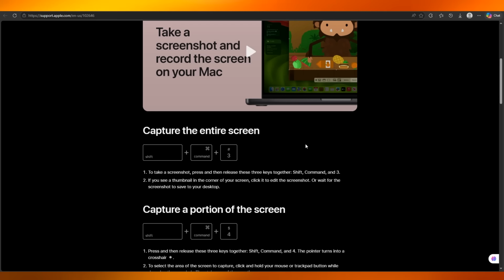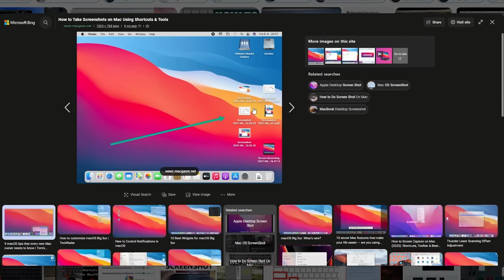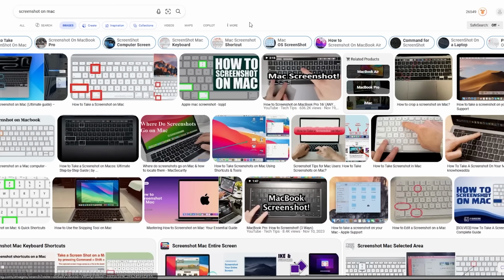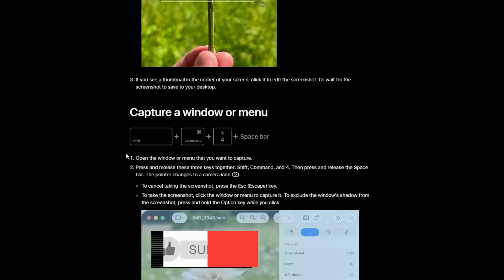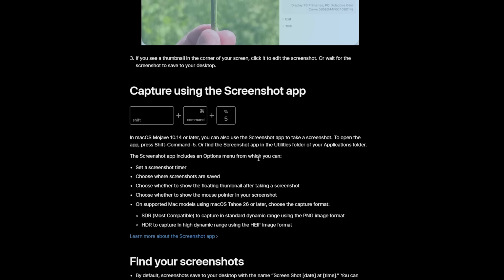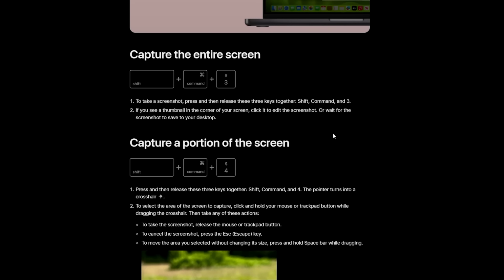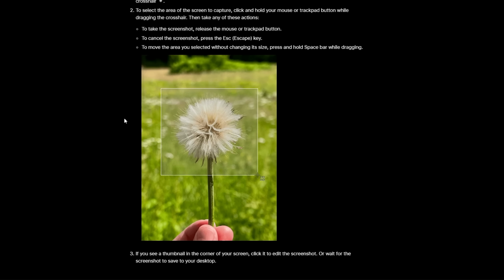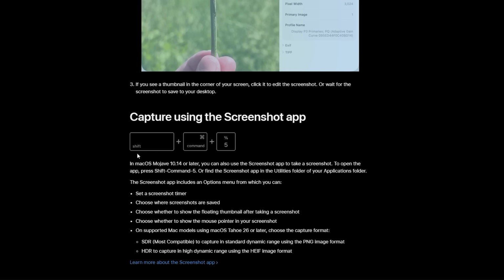Mac Screenshot Hacks: How to Screenshot on Mac — All 5 Methods 2026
Need to screenshot on a Mac? There are five ways to do it — and the right method depends on whether you want a quick capture, an annotated image, or a high-quality grab from a video. This 2026 tutorial covers every method most people miss.